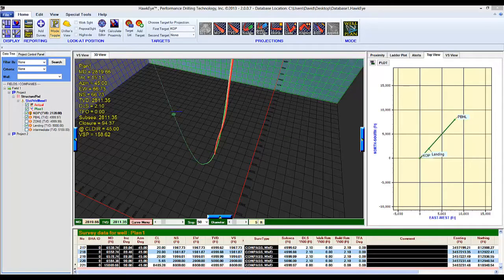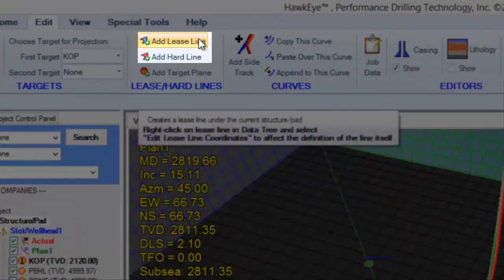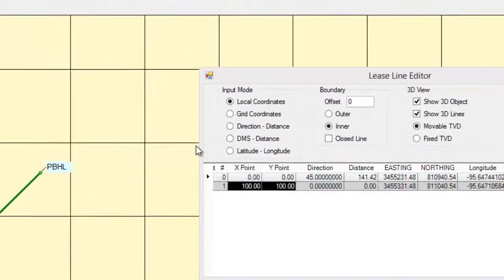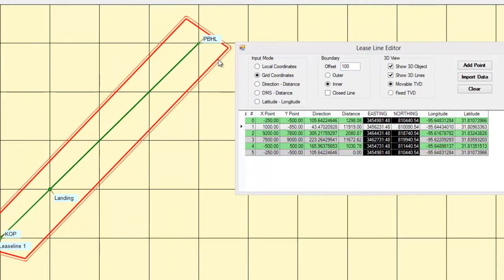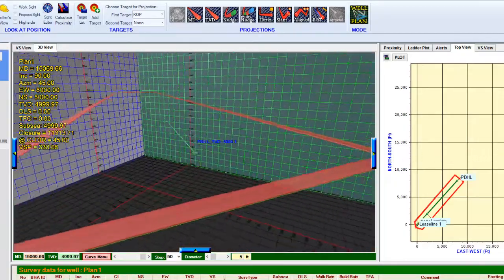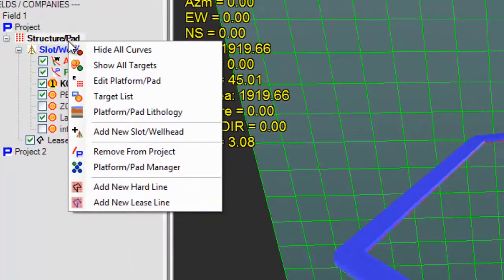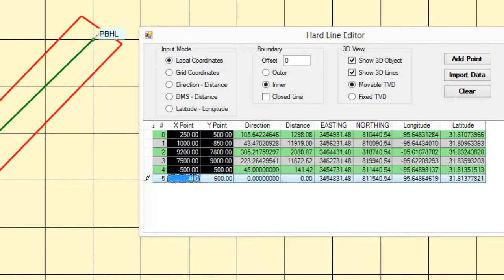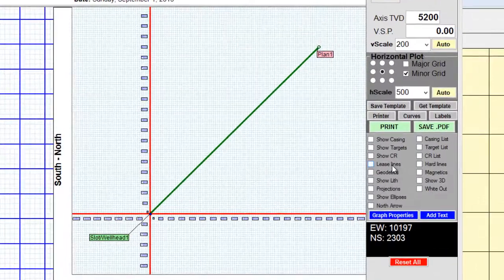Lease Lines and Hard Lines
Lease lines and hard lines can be imported easily and displayed in the 2D, 3D and plot spaces.